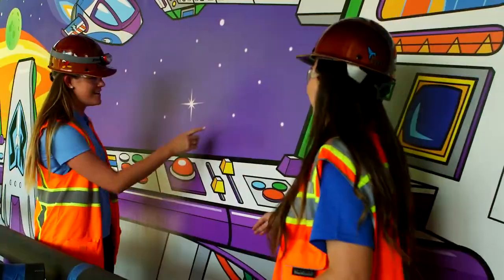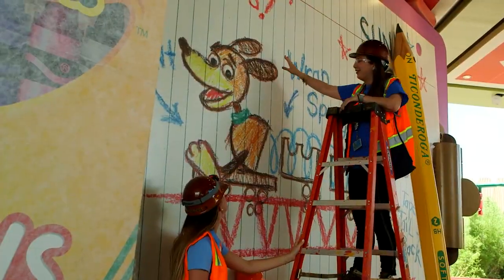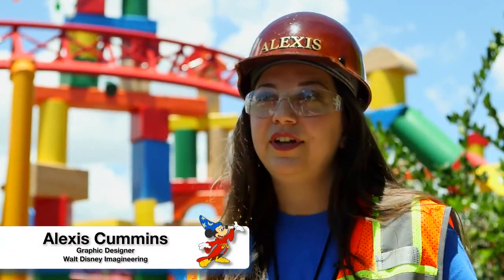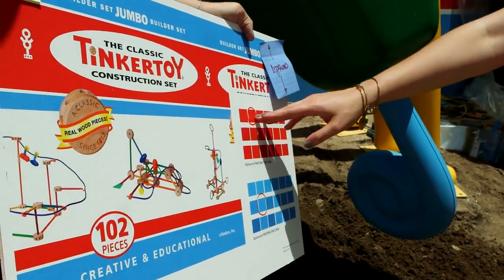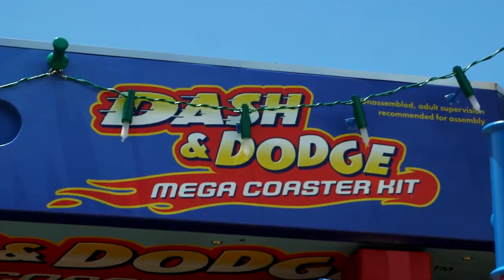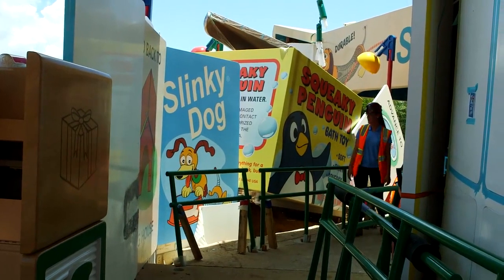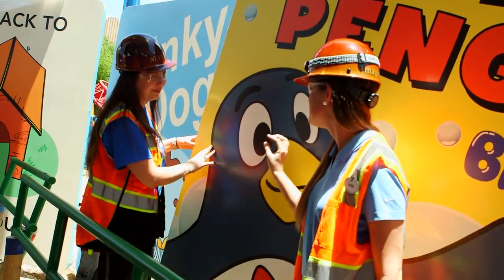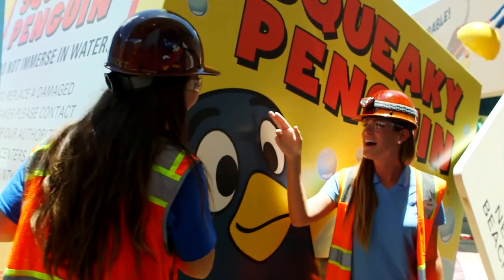All in the Details: Imagineers Put the Finishing Touches on Toy Story Land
-  Tony Caselnova
Disney By The Numbers